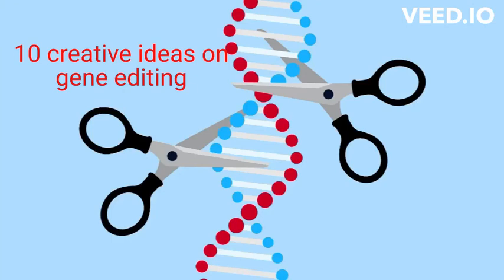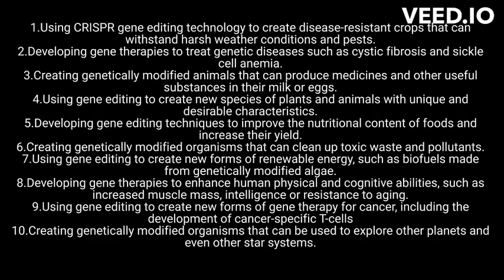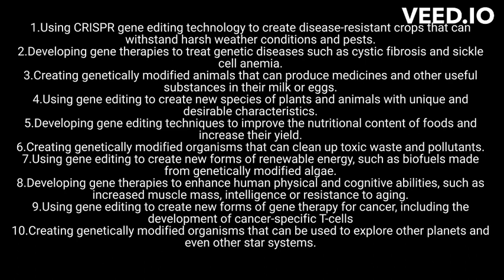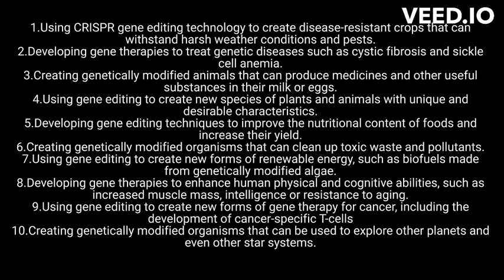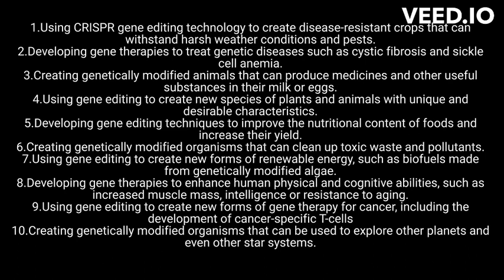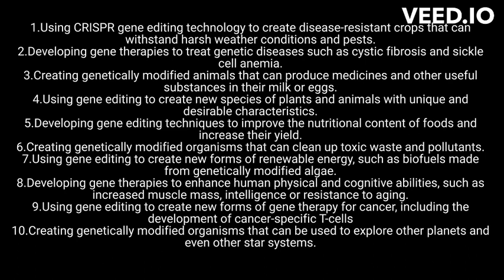ten creative ideas on gene editing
in this video explain about ten creative ideas on gene editing